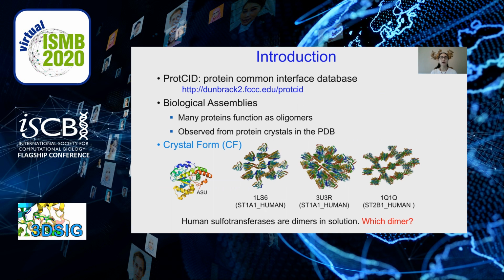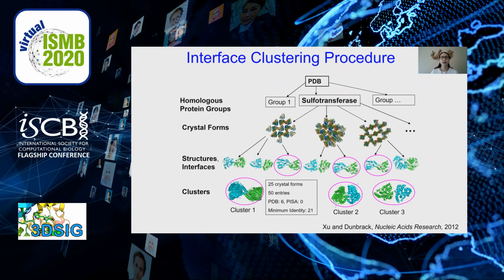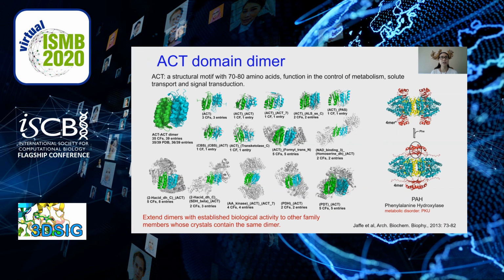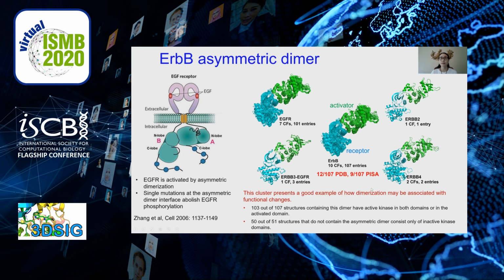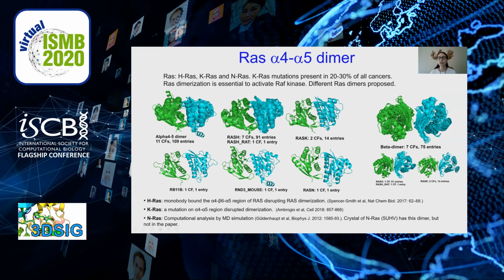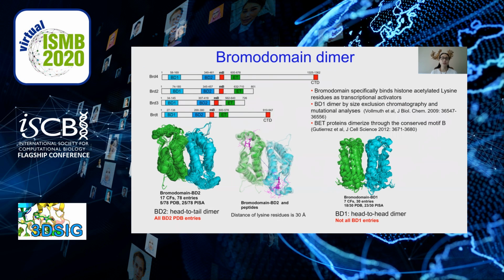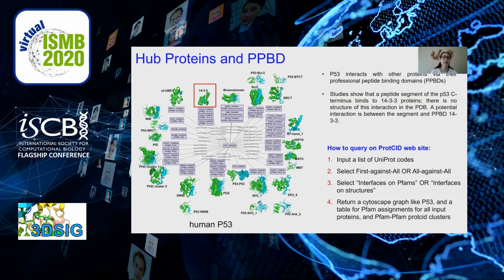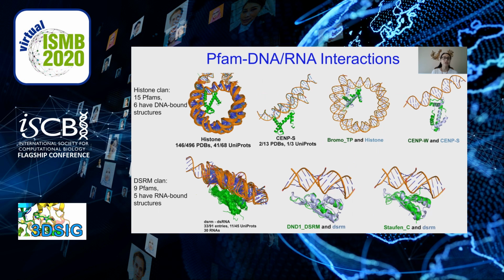ProtCID: A data resource for structural information on protein... - Qifang Xu - 3DSIG - ISMB 2020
ProtCID: A data resource for structural information on protein interactions - Qifang Xu - 3DSIG - ISMB 2020